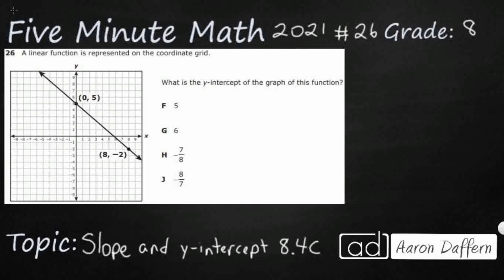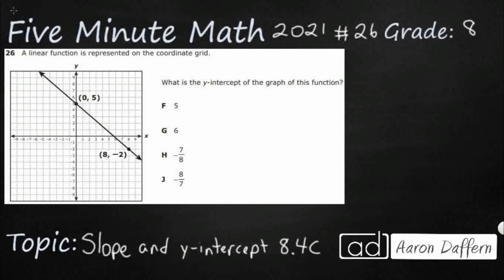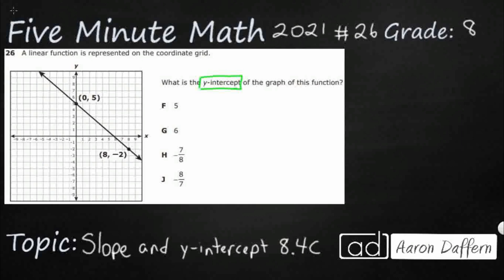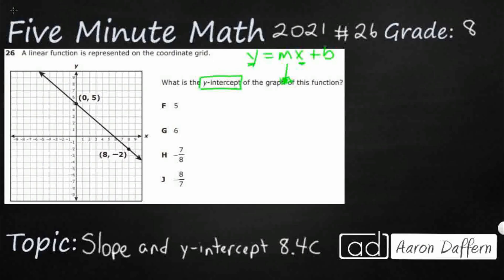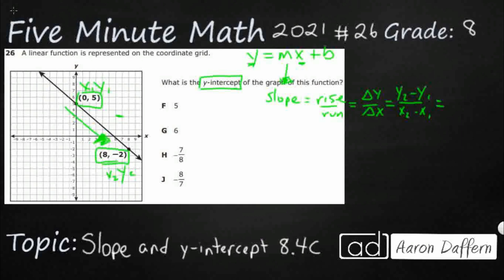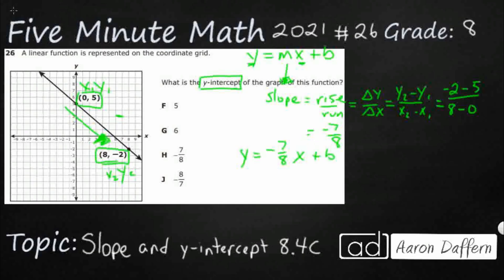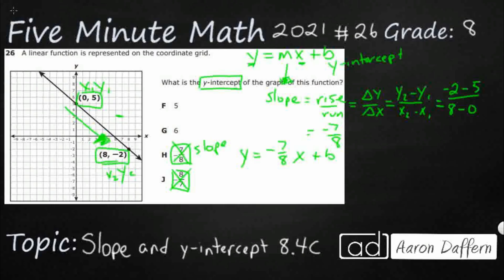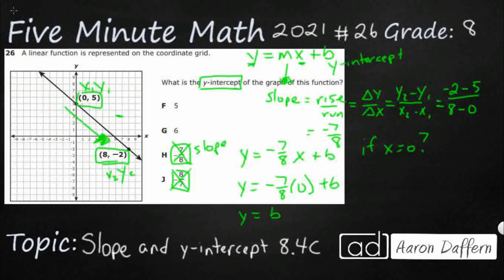8th Grade STAAR Practice Slope and Y-intercept (8.4C - #10)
Practice using data from a table or graph to determine the rate of change or slope and y- intercept in mathematical and real-world problems with a test item from the 2021 released STAAR test (#26 - 8.4C)